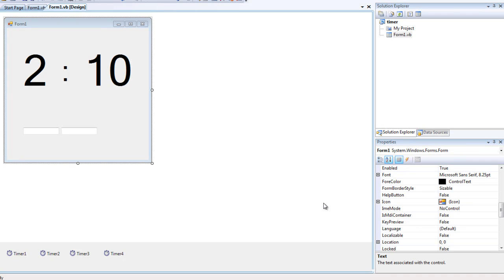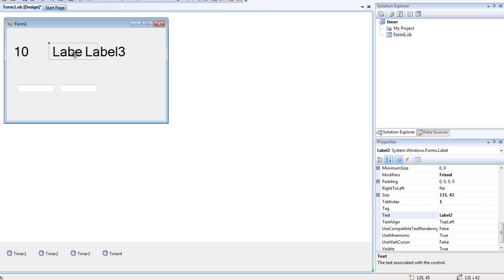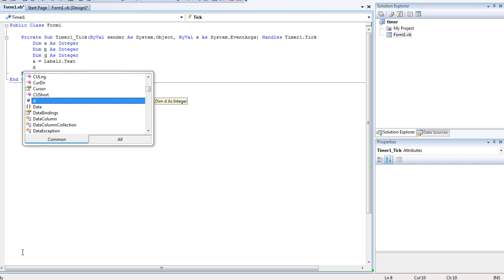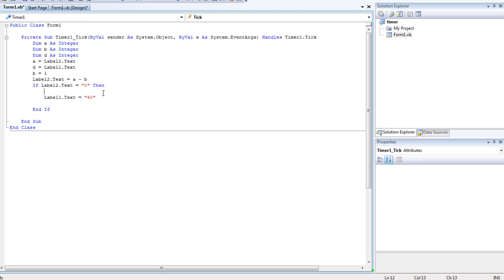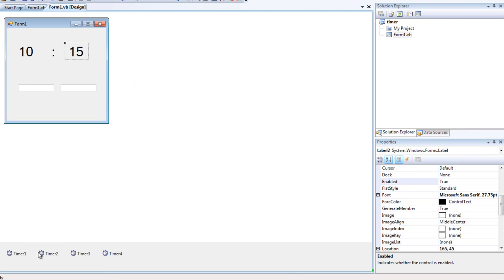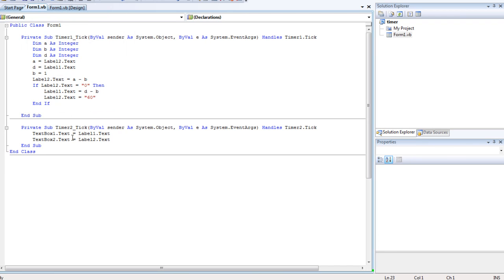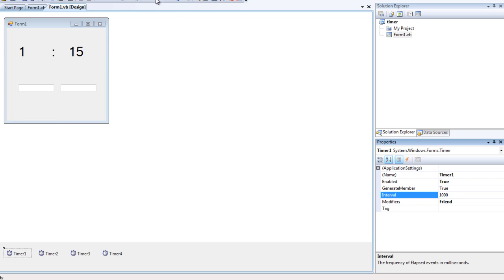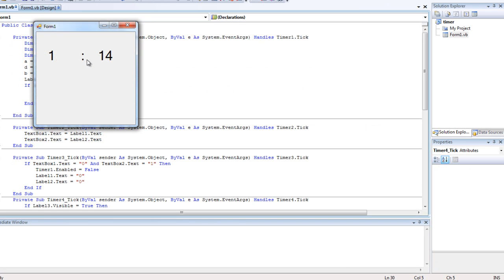digital Countdown Timer In Vb 2008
more adavnced verison ius coming soon.